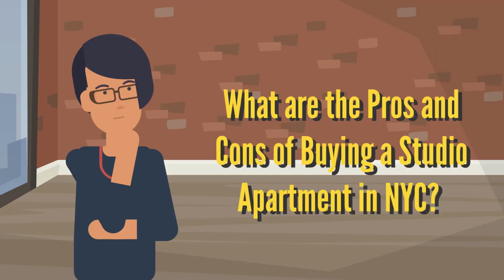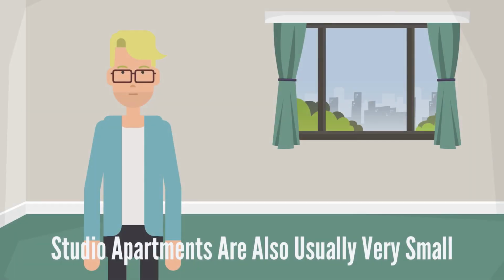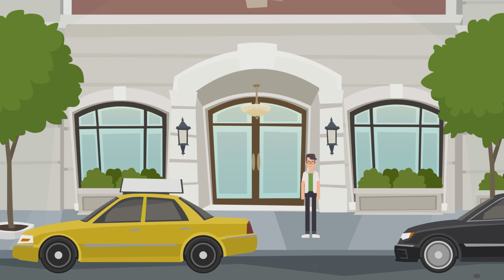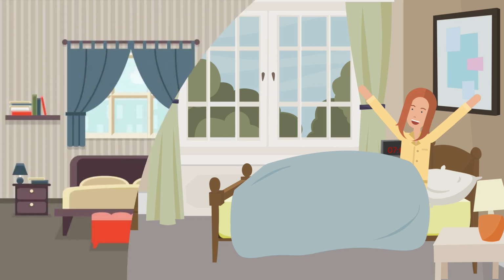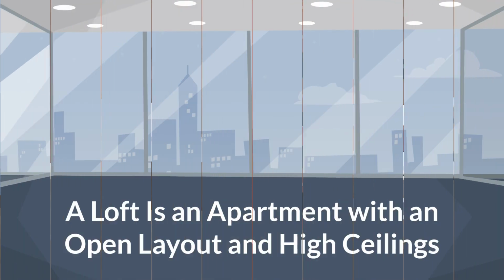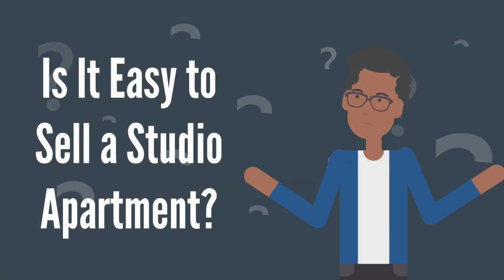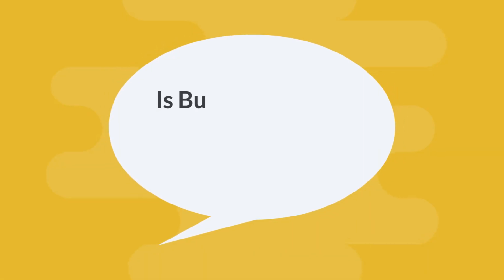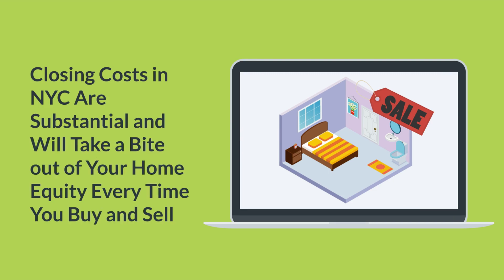Should You Buy a Studio Apartment in NYC?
What are the pros and cons of buying a studio apartment in NYC? Is it possible to convert a studio into a one-bedroom apartment? Is it easy to resell a studio apartment?

Let’s start with the basics: why should you buy a studio apartment in NYC?

Studio apartments are typically less expensive on a price per square foot basis when compared to apartments with true bedrooms. Studio apartments are also usually very small. The combination of a smaller space and a lower price per square foot means that studio apartments are usually quite affordable by New York City standards.

It’s important to remember that studio apartments are not always small or cheap. Many of the city’s most expensive loft apartments are often configured as studios.

Can a studio be converted to a one-bedroom apartment?

A studio can sometimes be converted to a one bedroom apartment if there is sufficient space and windows in the floor plan to permit the addition of a legal bedroom.

For a bedroom to be considered legal in New York City, it must have two means of egress – one of which is a window. Legal bedrooms in NYC also have minimum dimension requirements.

Is a loft always a studio apartment?
A loft is not necessarily a studio apartment. A loft can just as easily have separate bedrooms, although these are often created by adding new walls to an originally open layout.

A loft is an apartment with an open layout and high ceilings, typically situated in a building that has been converted to residential use. Loft buildings may have been former factories or other commercial or industrial buildings.

Is it easy to sell a studio apartment?

A studio apartment is traditionally considered harder to sell than an apartment of comparable size with more bedrooms. This is primarily because the buyer base is larger for units with actual bedrooms.
Buyers usually screen for listings which have a minimum number of bedrooms. Therefore, many buyers won’t ever see or consider studios, even if bedrooms can be added.

Is buying a studio apartment in NYC a good idea?

Buying a studio apartment is only a good idea if you are comfortable with an open living space. Furthermore, it only makes sense to buy a studio apartment if you plan on keeping it for at least a few years.
Buying a studio apartment only to have to sell it a year later is a bad idea. This is because closing costs in NYC are substantial and will take a bite out of your home equity every time you buy and sell.
CARD 24

To estimate buyer and seller closing costs in NYC, visit Hauseit’s free closing cost calculators